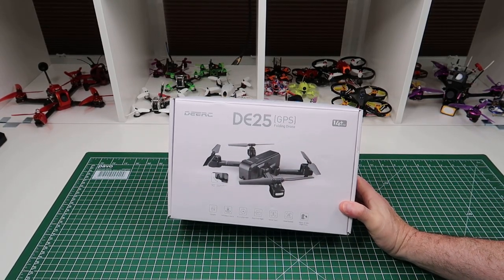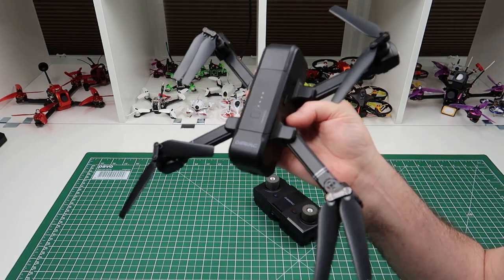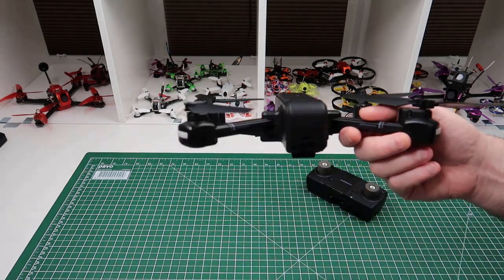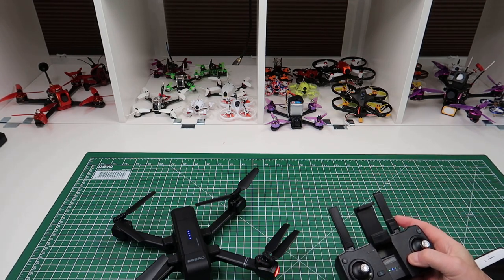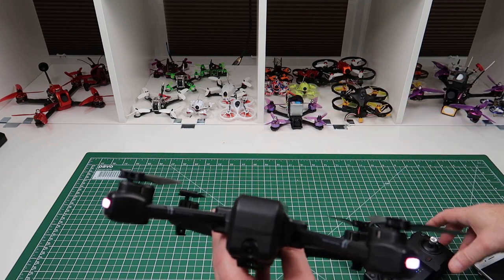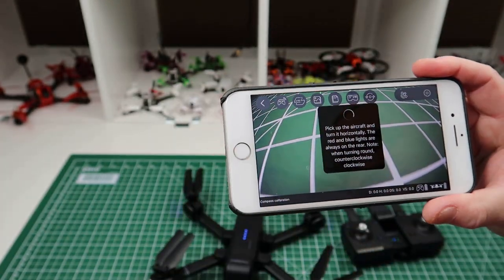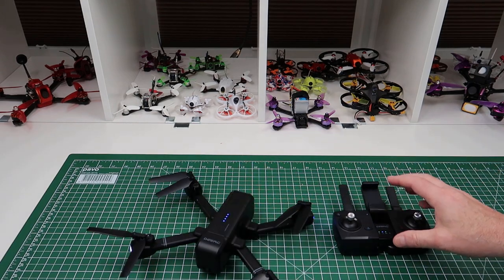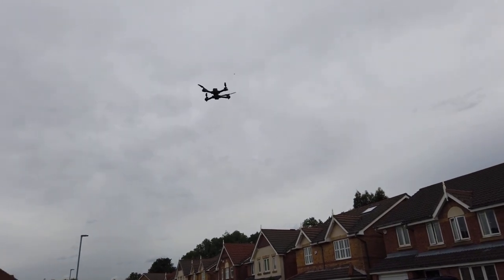HOLYSTONE DE25 1080P GPS REVIEW AND FLIGHT TEST (DEERC)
my review of the Holystone Deerc De25 or is it a SJRC Z5

Full specs are below:

11-DEERC DE25 Drone with Camera 1080P HD Camera Drone FPV Live Video and GPS
DEERC is focused on mid-size and high-quality remote control toys,such as rc drones, rc cars, rc boats.

For this model, you could search ” DEERC DE25” on YouTube for more video guides. You might use keywords such as “DE25 Quick Start” on YouTube for easier operation instructions.

Main Function:

✓1080P HD Wi-Fi Adjustment Camera with 120° FOV (Adjustable camera by transmitter, 90°)

✓GPS Mode Switch

✓Hand Gesture

✓Tap Fly

✓Return to Home Function (GPS)

✓Sound Recording

✓Take Photo/Take Video

✓Take-Off/Landing/Emergency Stop

✓Beginner Mode and Advanced Mode Switch

✓Low-interference 2.4GHz Technology

✓3 Speed Adjustable

✓Headless Mode（takes off）

✓Altitude Hold Function

Flight time : 18 minutes

Control range : 600M

Dimensions: Open 300mmX290mmX65mm

Camera: 1920*1080p 120° FOV

Drone Battery Capacity： 1500 mAh

Voltage：7.4V Charging Power: 5~10 W

Max Charging Time：150 Mins (Depend on Charging Power)

USB Cable Voltage：5V